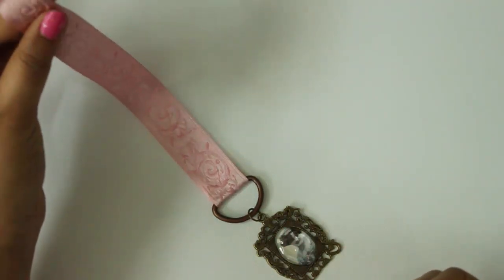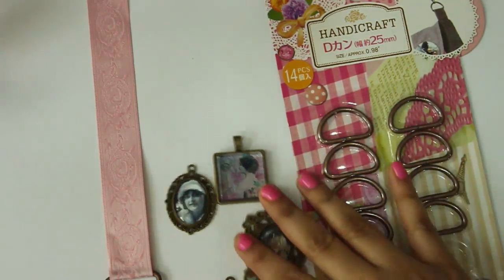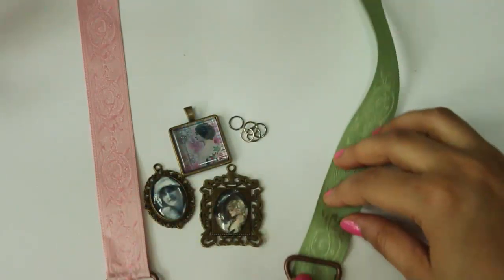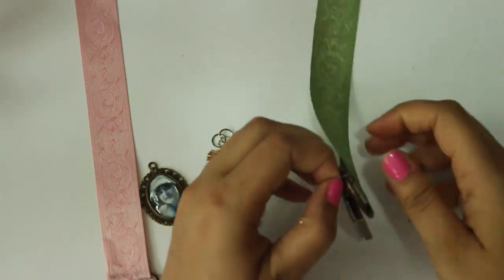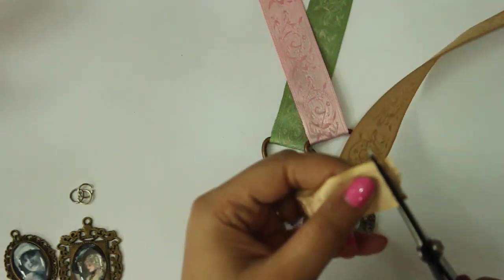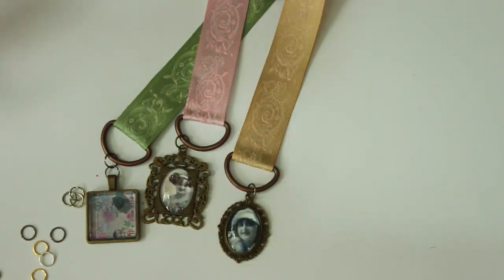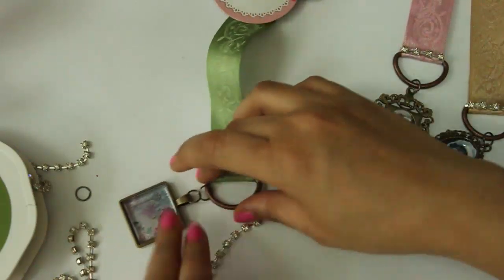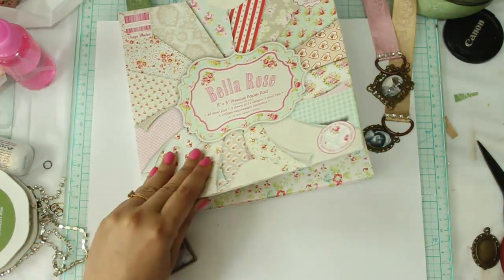No Sew Handmade Ribbon Bookmarks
Hi Crafty Friends, in today's session of video tutorial I am going to teach you all a super quick and easy way to make some beautiful bookmarks.  You all can use any ribbons from our collection and add creativity and imaginations to it. You can even use these bookmarks for gift wrapping / tags etc etc